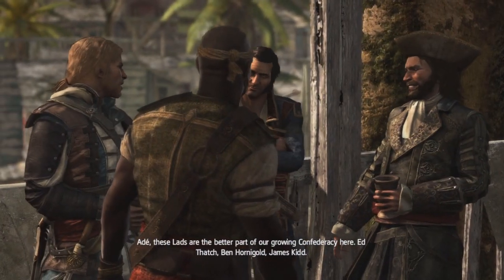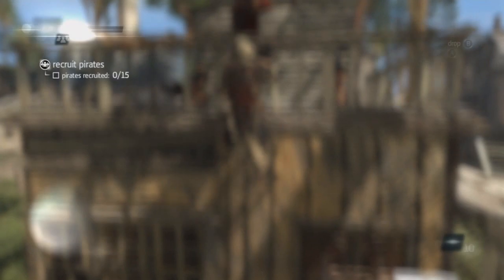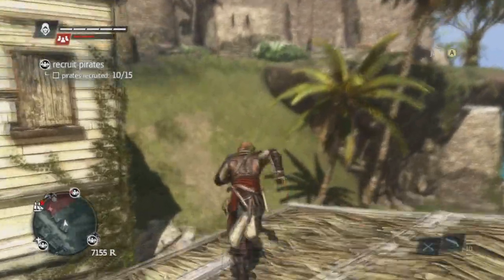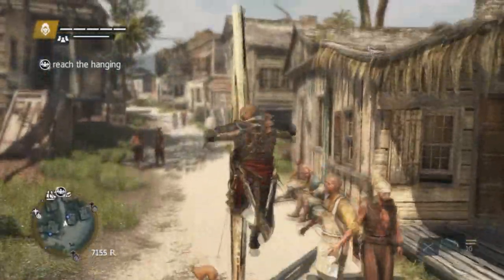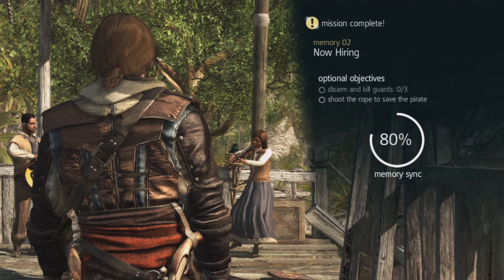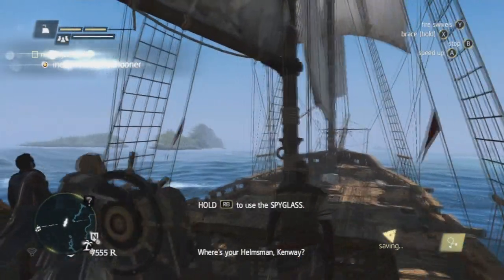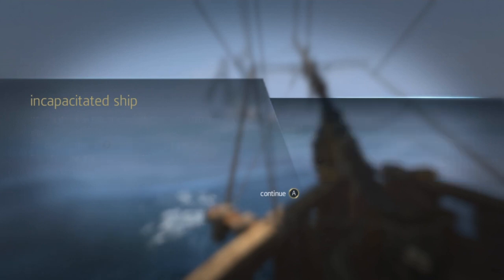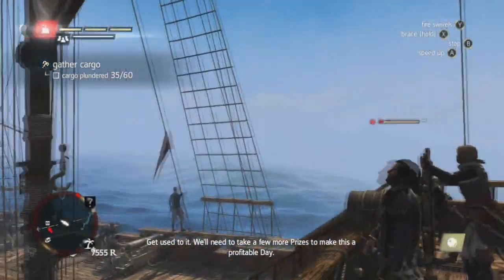Assassins Creed Black Flag Walkthrough Gameplay Let's Play - Part 7 - The Jackdaw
Sailing the seven seas whilst boarding some of those smelly Spanish and despicable Brits. We also go around recruiting all of our crew by saving them from a life of hardship being prisoners.

Assassins Creed Black Flag walkthrough part 1, this week
Assassins Creed Black Flag walkthrough part 1, today
Assassins Creed Black Flag Ending
Assassins Creed Black Flag End